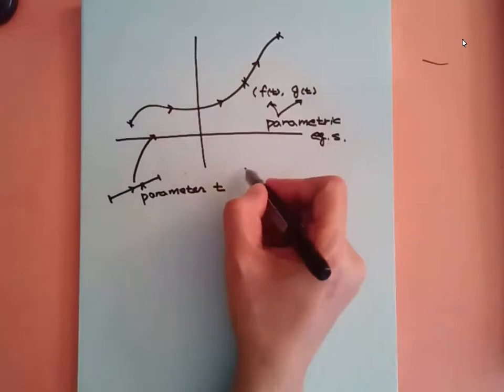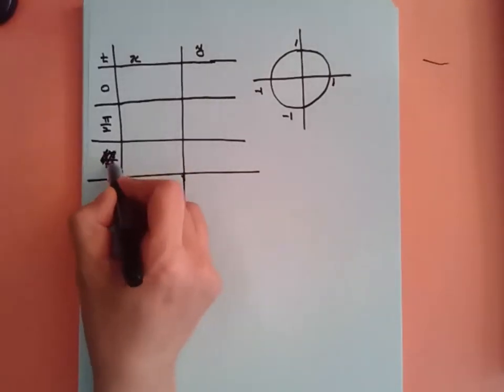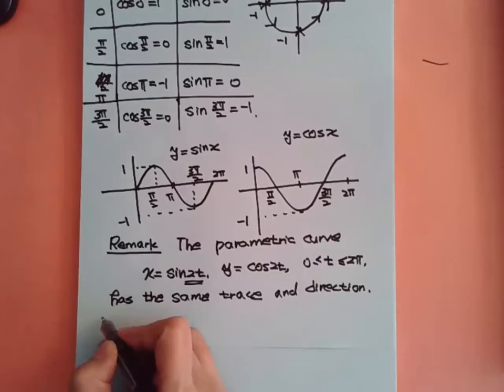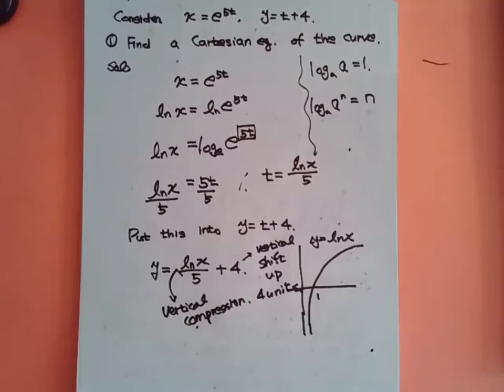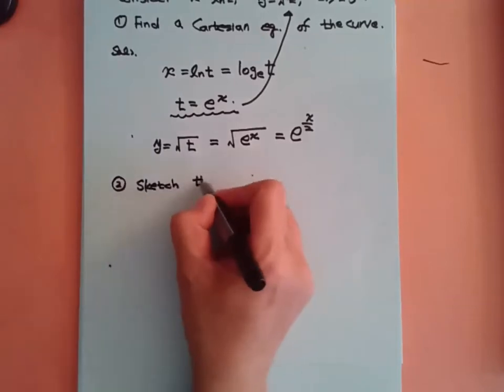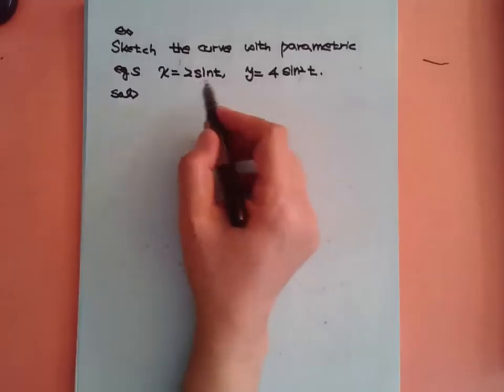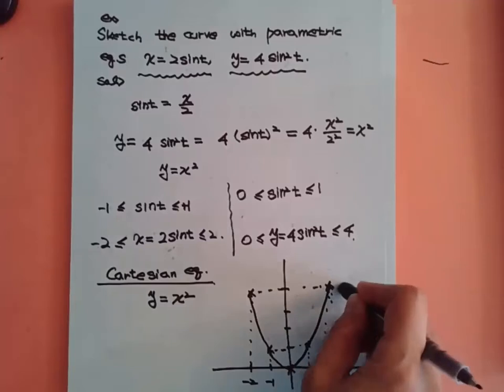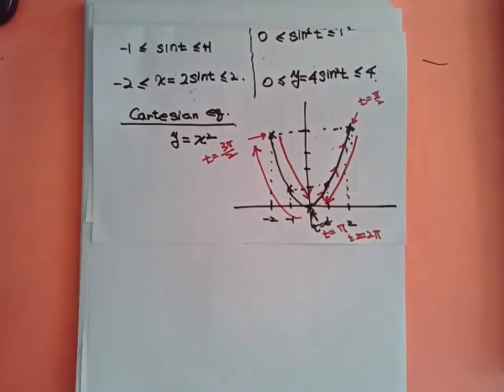Cal 2, Feb 16, 2022,10 1 Curves defined by parametric equations